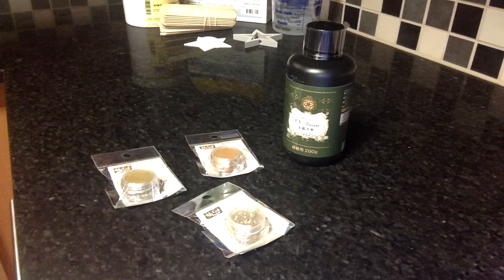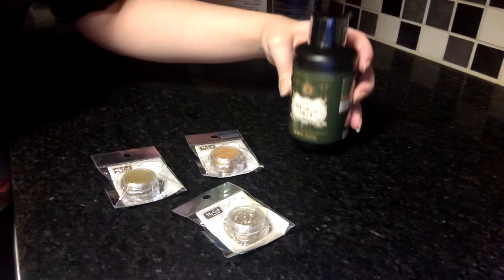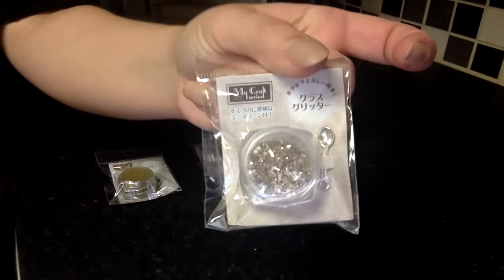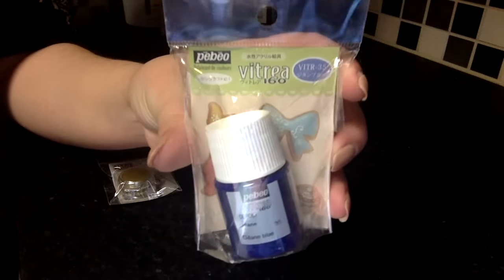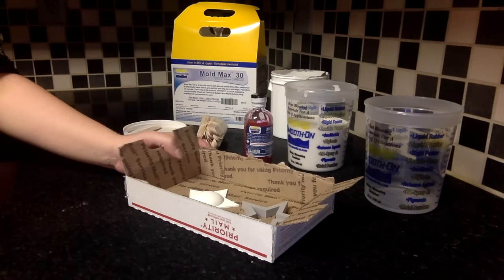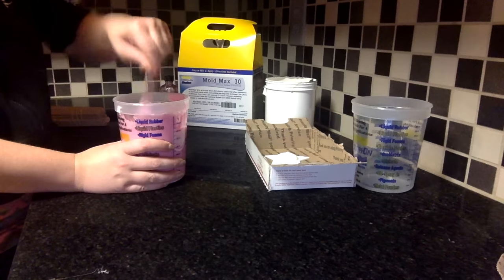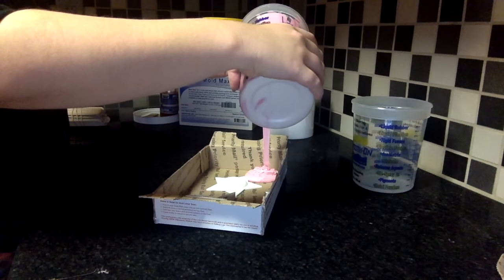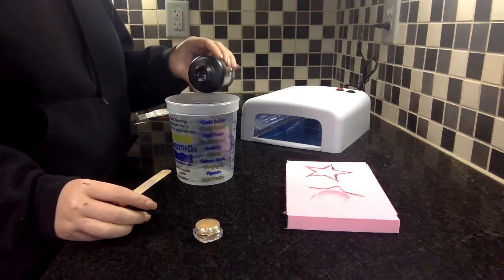UV Resin Tutorial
How to use our new UV resin. Video and review by @JessicaLG!